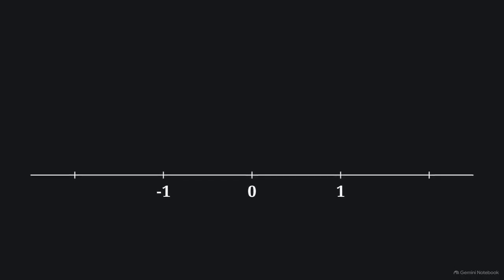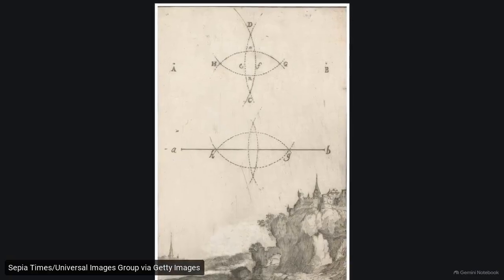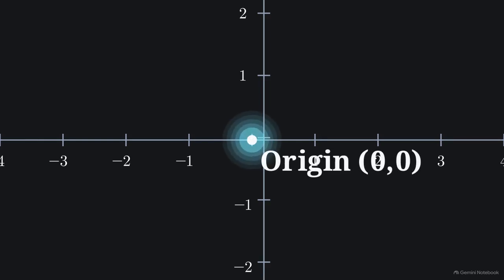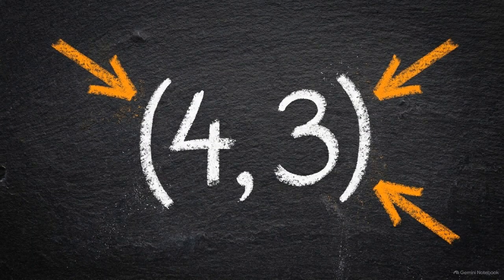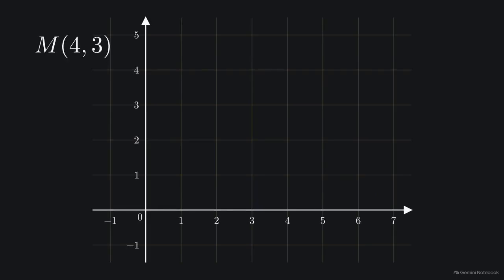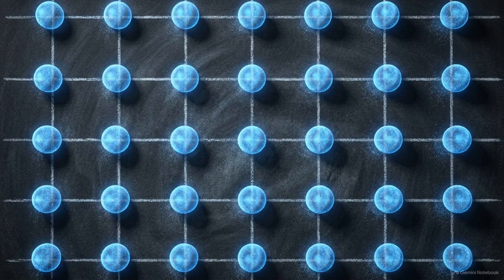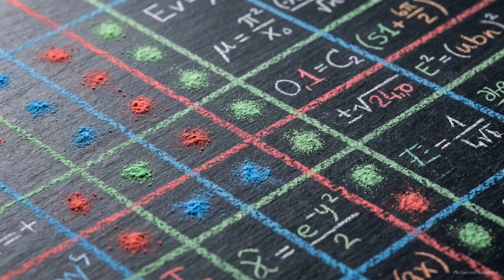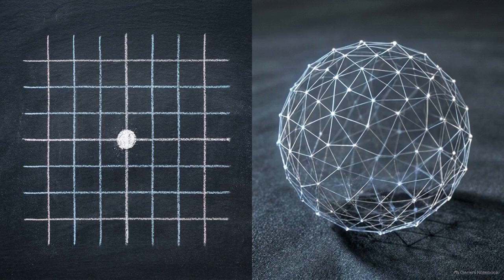Cartesian Plane Grade 7